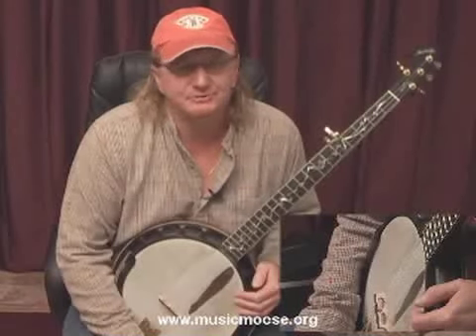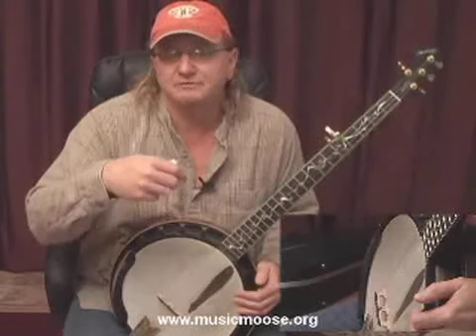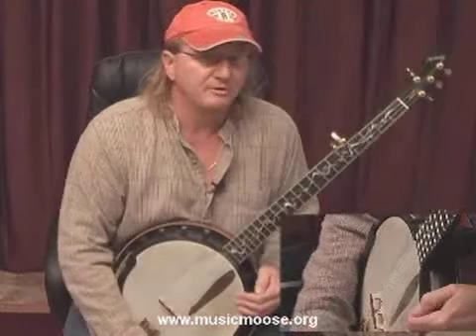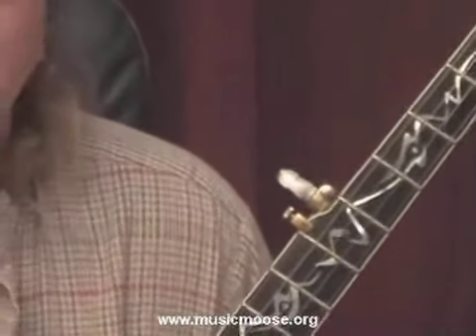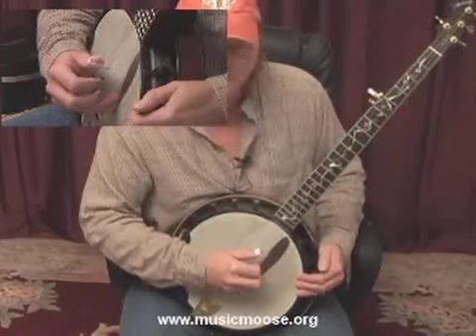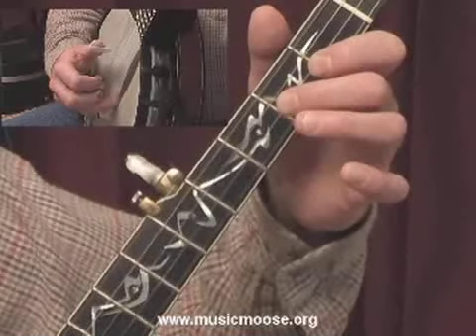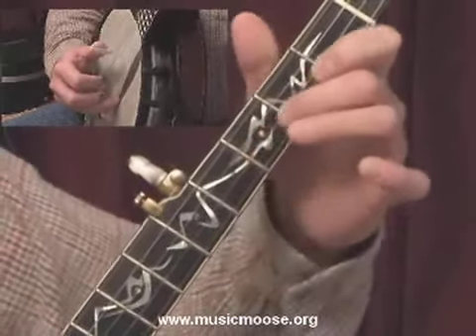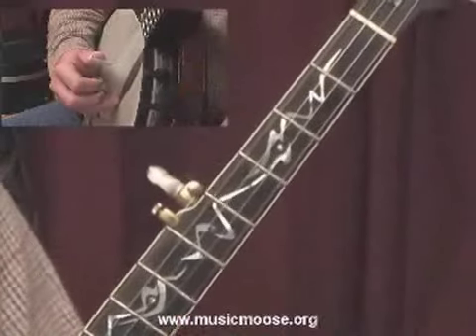3. Train 45, lesson B.mov